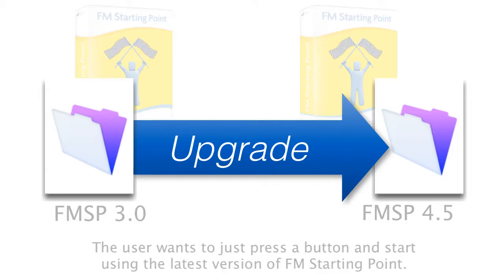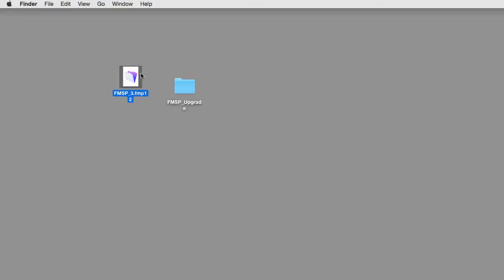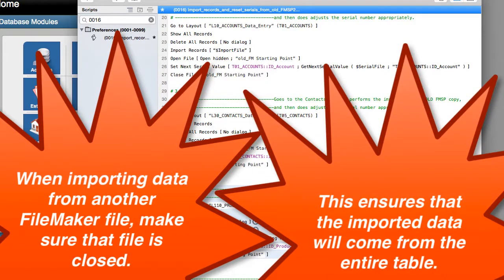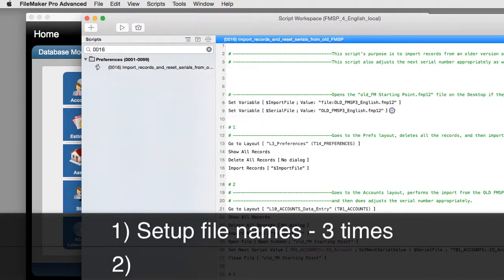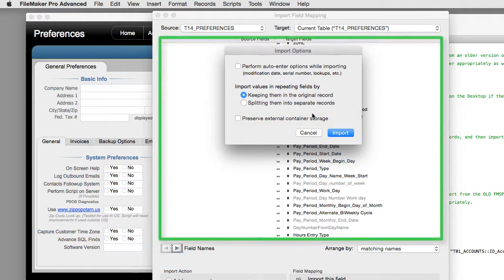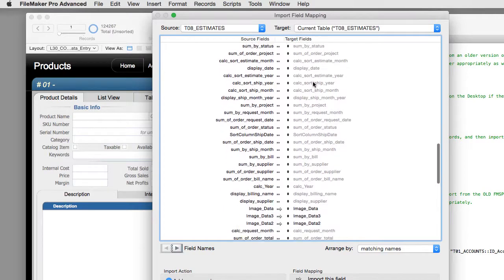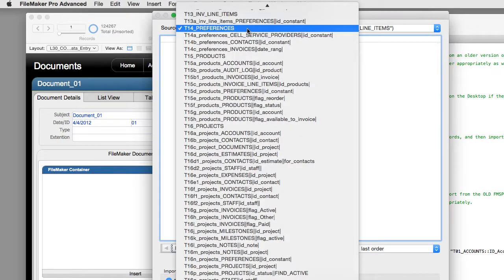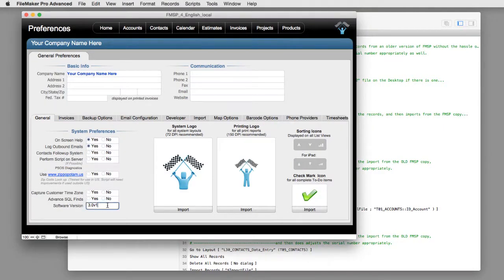Upgrading FM Starting Point to a New Version | FileMaker 14 Training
When upgrading a version of FM Starting Point to a newer version, there are a few critical things that you need to look out for during your Imports.